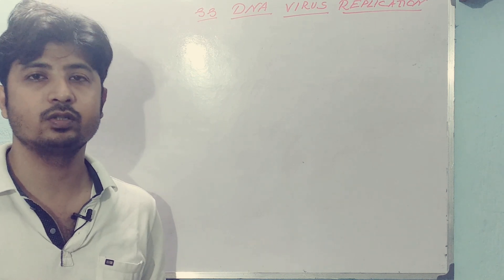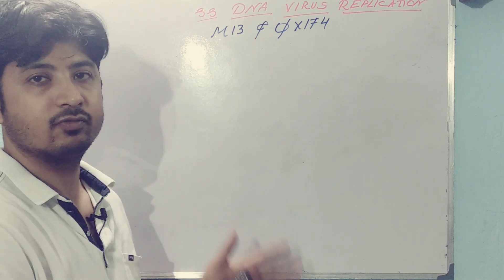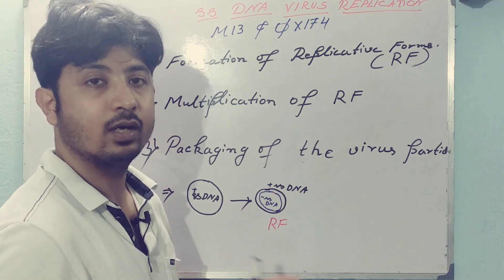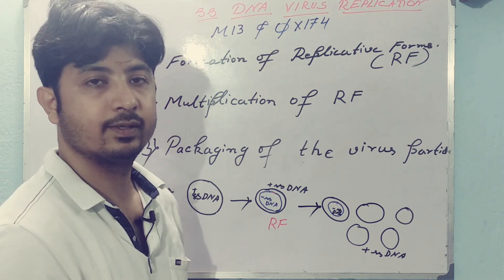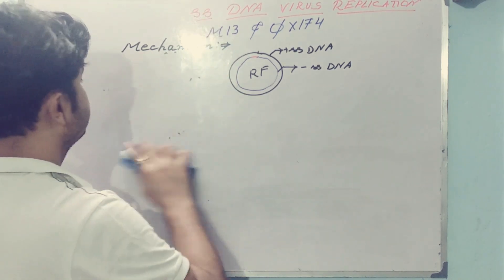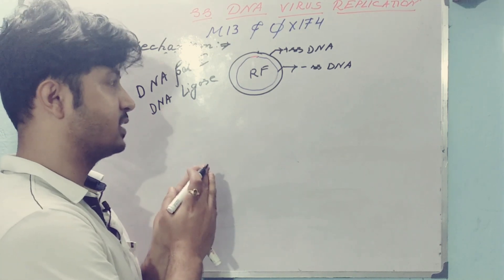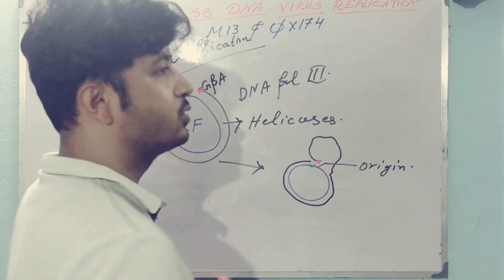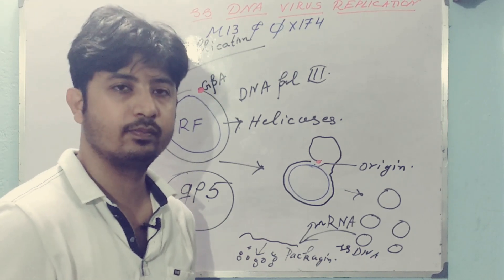Replication Mechanism of Single Stranded DNA Virus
Viruses that fall under this category include ones that are not as well-studied, but still do pertain highly to vertebrates. Two examples include the Circoviridae and Parvoviridae. They replicate within the nucleus, and form a double-stranded DNA intermediate during replication. A human Anellovirus called TTV is included within this classification and is found in almost all humans, infecting them asymptomatically in nearly every major organ.